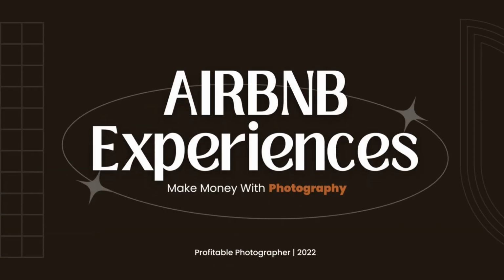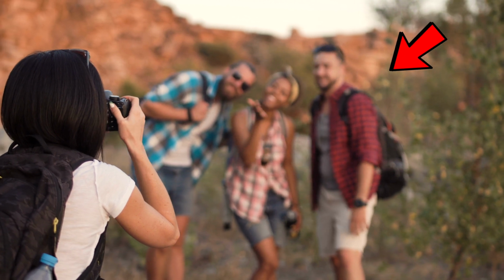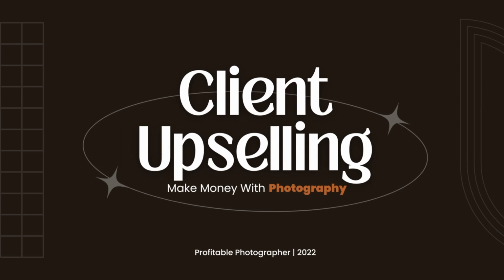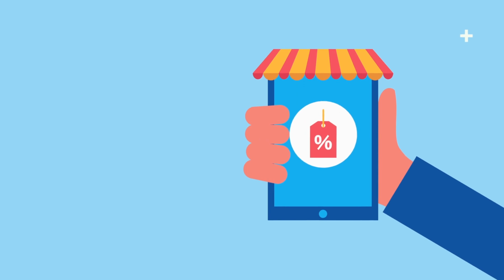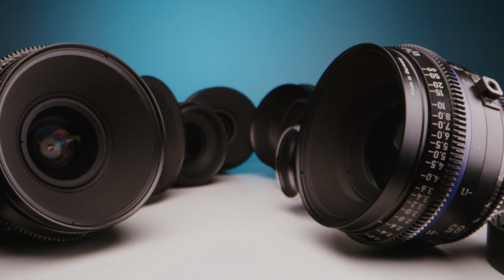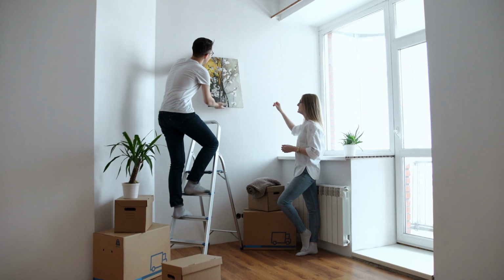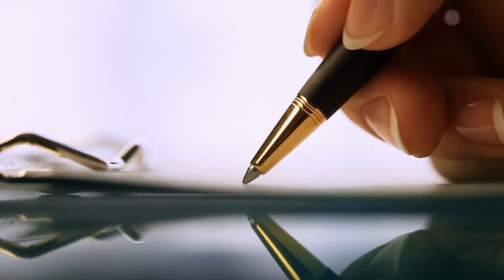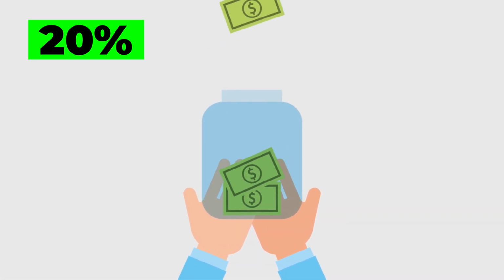Make MONEY As A BEGINNER PHOTOGRAPHER - (6 Creative Ways)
Todays video is all about how to make money with your photography!

Time Stamps:
0:00 Intro
0:19 Money Making Tip #1
2:05 Money Making Tip #2
3:20 Money Making Tip #3
4:09 Money Making Tip #4
5:17 Money Making Tip #5
7:03 Money Making Tip #6
8:18 Bonus Training

🎨 All photos seen in this video were editing using my personal Preset packs!